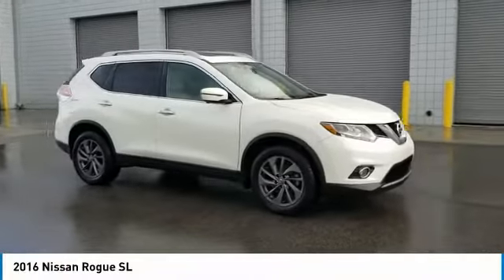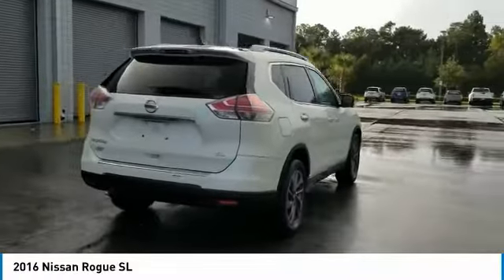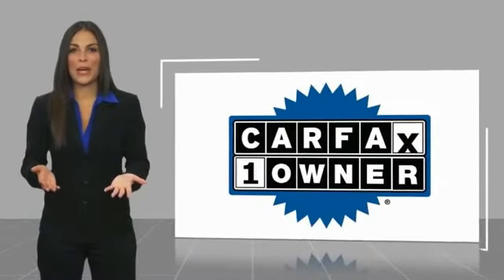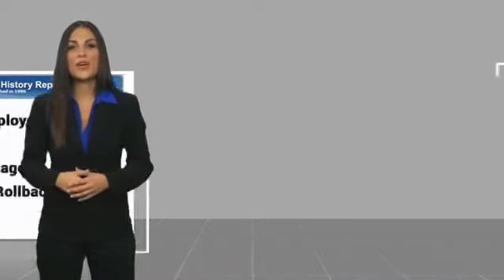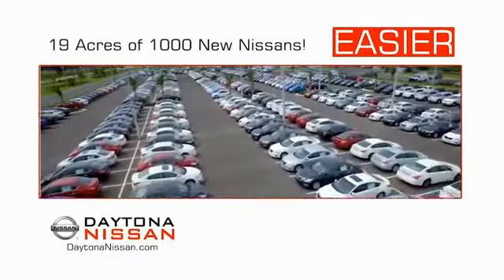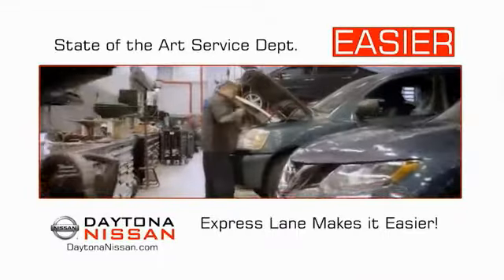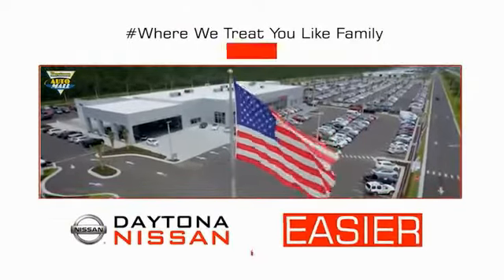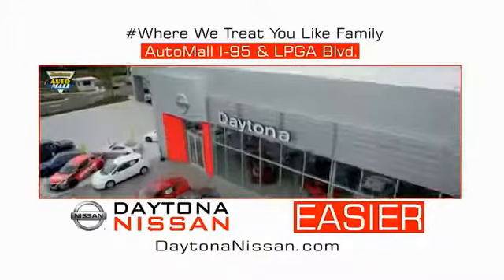2016 Nissan Rogue Daytona Beach Florida 35666A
2016 Nissan Rogue SL

Daytona Nissan
950 North Tomoka Farms Rd.

This 2016 Nissan Rogue that includes the following Features & Options: Just Traded!, Must See!, Sharp!, Super Clean Inside and Out, ABS brakes, Electronic Stability Control, Emergency communication system, Front dual zone A/C, Heated door mirrors, Heated Front Bucket Seats, Heated front seats, Illuminated entry, Low tire pressure warning, Navigation System, Power Liftgate, Remote keyless entry, Traction control. CARFAX One-Owner. Clean CARFAX. Recent Arrival! 33/26 Highway/City MPGAll of our vehicles are ASE Certified inspected so you can buy with confidence. Daytona Nissan at the Daytona International Automall. WE MAKE IT EASIER! Proudly serving Daytona Beach, Palm Coast, Port Orange, Deland, Deltona and beyond, there are numerous reasons to choose Daytona Nissan: professional and courteous sales staff, Nissan Certified technicians, and financial experts all with the single focus of addressing each of your needs with the utmost respect, care and attention to detail. If you're looking for a new vehicle, we have a great selection of brand new Nissan models including Altima, Rogue, Titan and many more. If you need a pre-owned vehicle, there are plenty of used and certified pre-owned Nissan models, as well as models from other makes like Honda, Ford, Mazda and more.